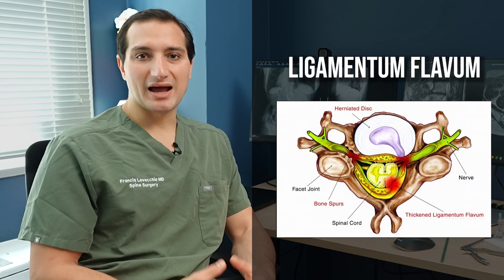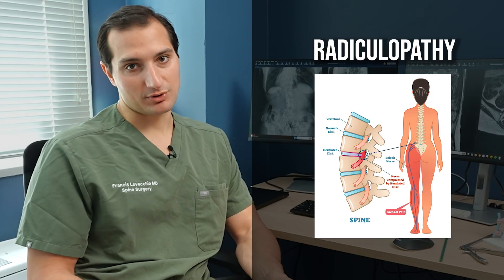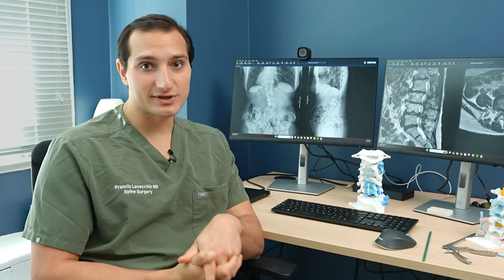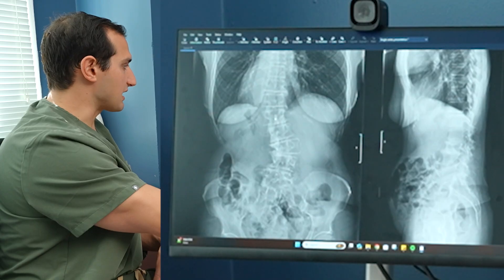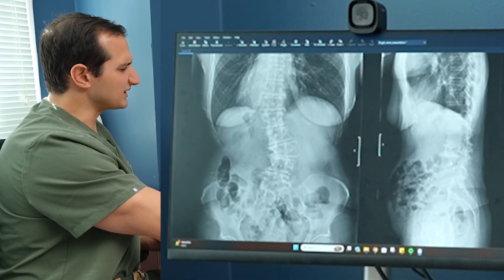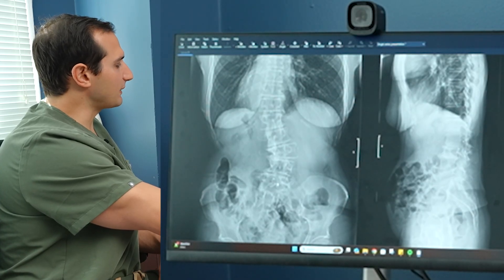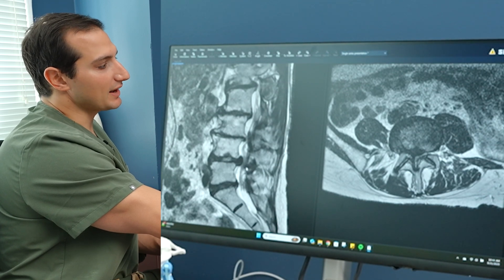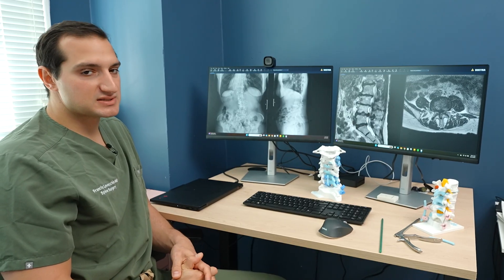How Adult Scoliosis Is Treated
Adult degenerative scoliosis is a condition that can cause back pain, leg pain, nerve compression, and posture problems in adults. In this video, a Dr. Francis Lovecchio explains the most common scoliosis symptoms in adults, how scoliosis is diagnosed with imaging and X-rays, and the latest scoliosis treatment options including decompression and spinal reconstruction.

If you or a loved one are dealing with lumbar scoliosis, lordosis of the spine, or a curved back, this video will help you understand the causes, symptoms, and possible surgical treatments. We’ll also discuss how scoliosis progresses, the difference between scoliosis types, and what scoliosis degrees mean for treatment decisions.

Timestamps:
00:00 – What is Adult Degenerative Scoliosis?
01:00 – Scoliosis Nerve Symptoms - Sciatica, Radiculopathy, Neurogenic claudication
02:14 – When is scoliosis surgery necessary? (scoliosis treatment options)
03:35 – Why scoliosis surgery decision-making is complex
03:53 – Case study: scoliosis X-ray and curved spine evaluation
04:33 – How symptoms guide treatment decisions (scoliosis diagnosis)